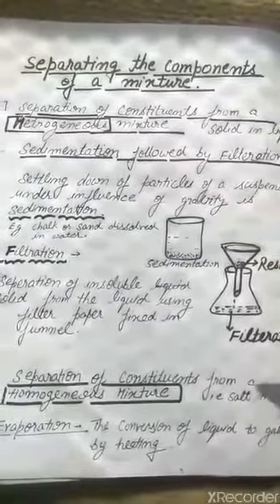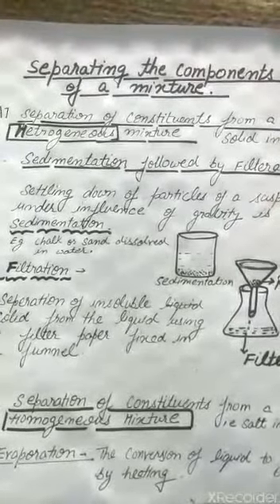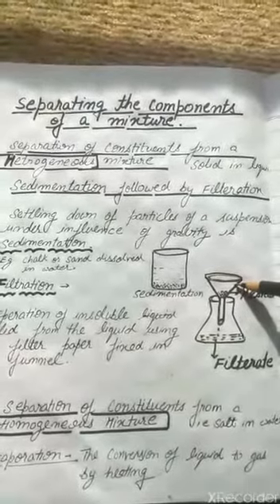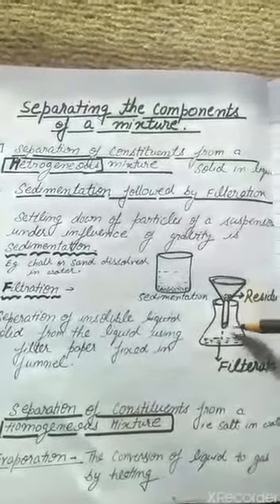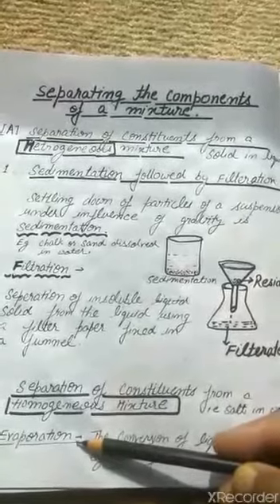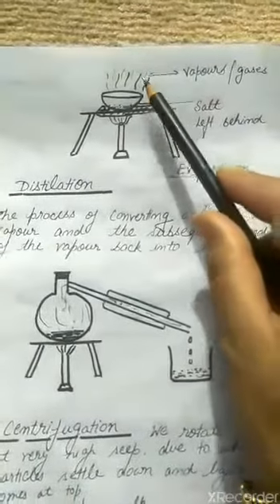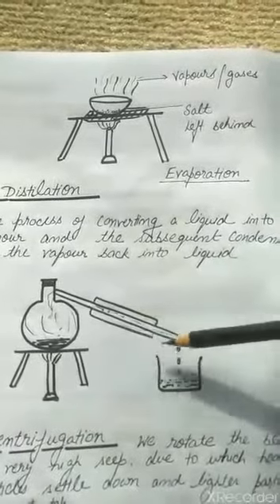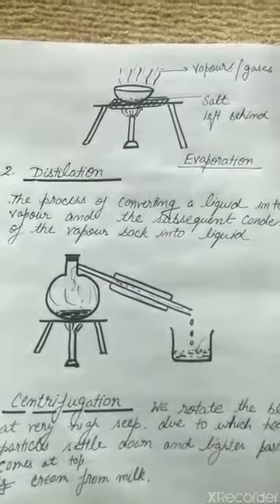Class 9th chapter-2, part-2